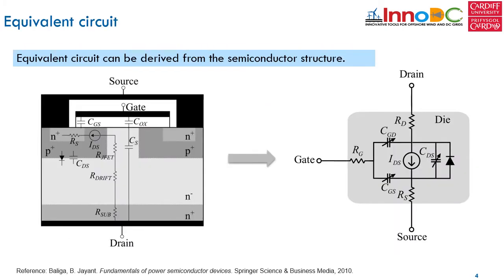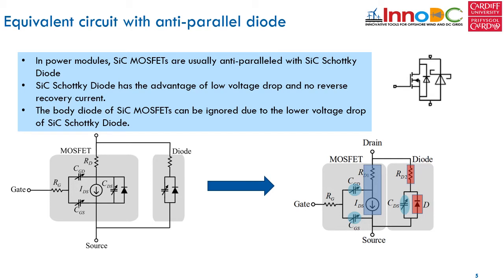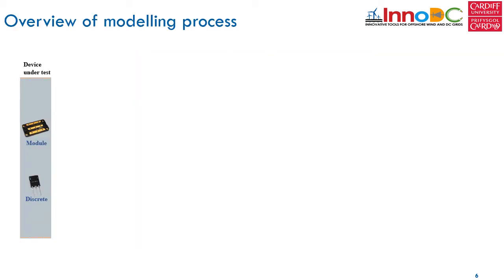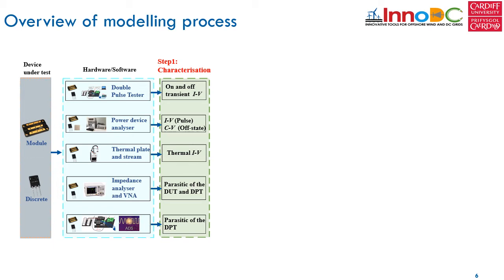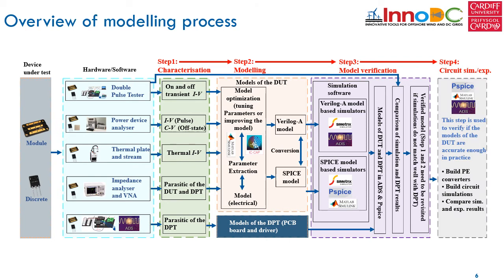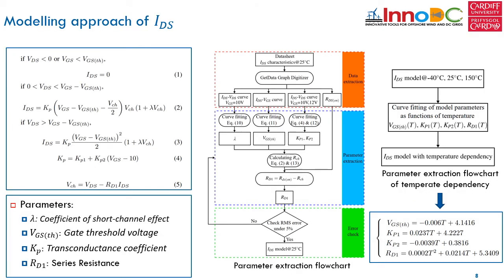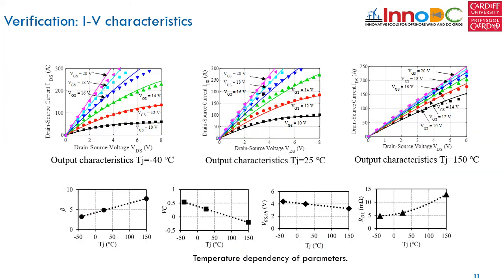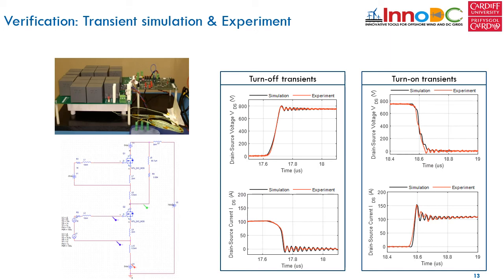A Modelling Approach for SiC MOSFETs Half-bridge Modules Considering Temperature Characteristics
InnoDC researcher, Peng Yang, presents his work 'A Step-by-Step Modelling Approach for SiC MOSFETs Half-bridge Modules Considering Temperature Characteristics' - Oct 2020.